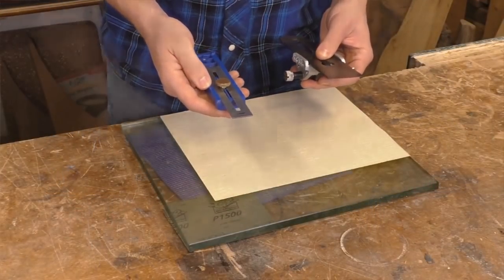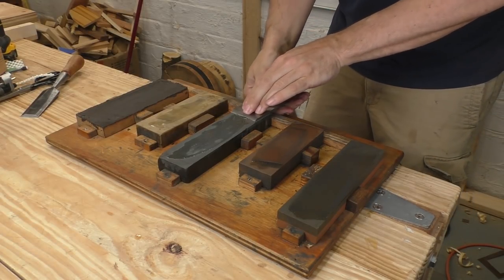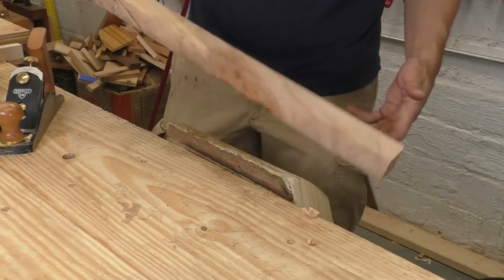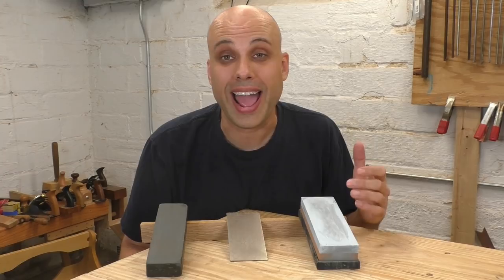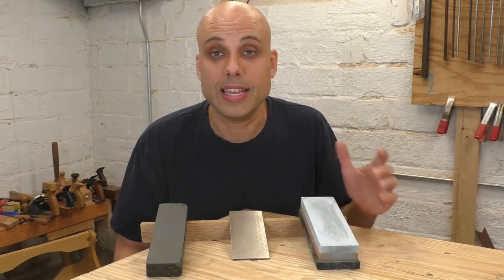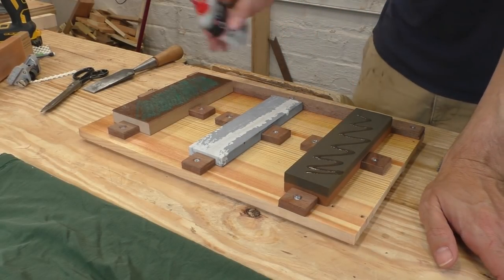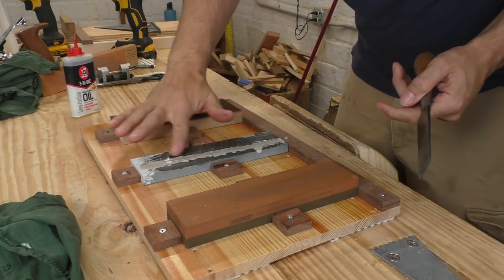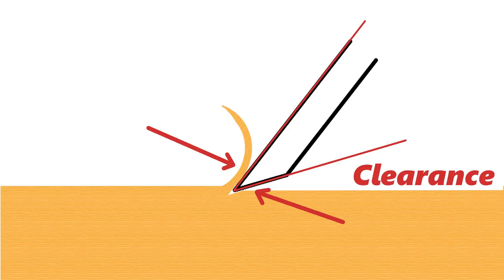Fast freehand sharpening: no jigs, no guides, no sandpaper.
Learn to sharpen with just your hands and affordable oil-stones.
Norton Two-Sided Crystolon Stone
Dan's Whetstone Arkansas Fine Stone (These went up in price a little).
Green polishing compound
3-in-1 Oil
Honing guide (for grinding)
Kreg Marking Jig (The blue thing I use to set angles)
Super 77 Spray Adhesive

My new Ryoba Saw
Modern Stanley Plane